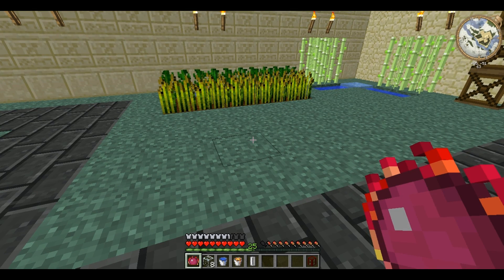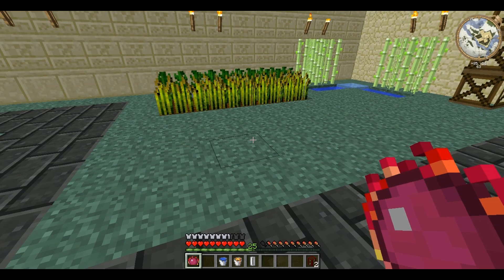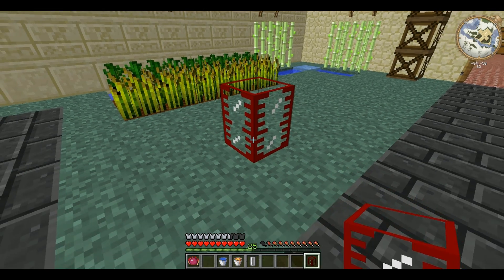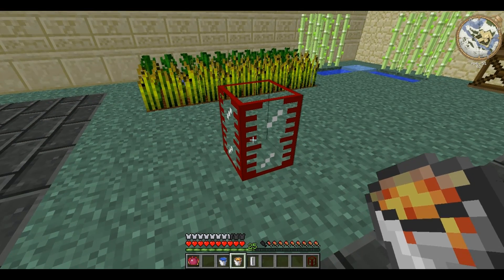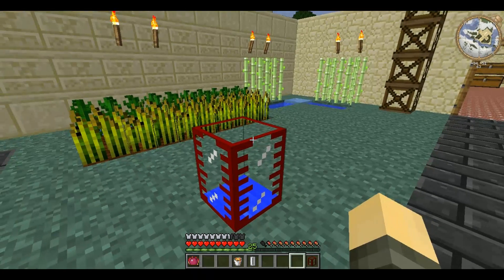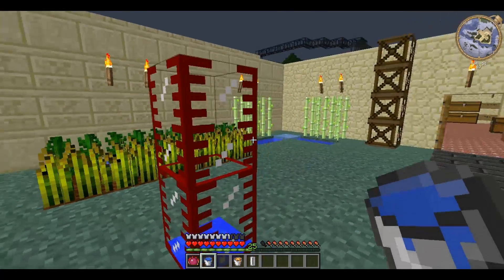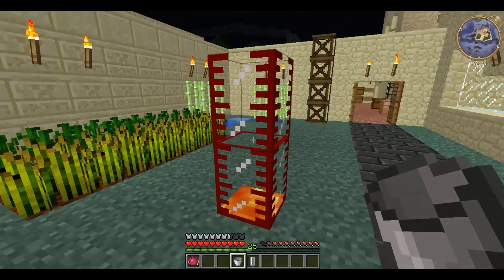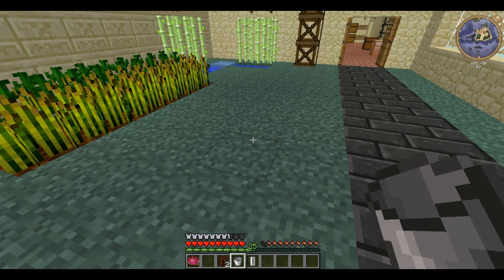Technic Tutorials #24. BuildCraft Tank